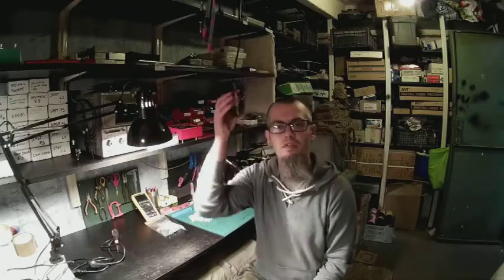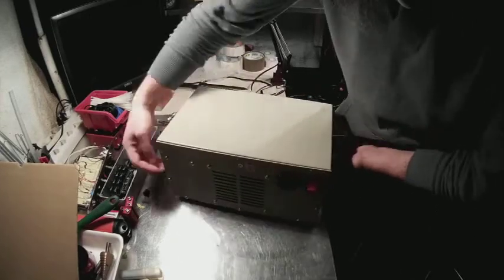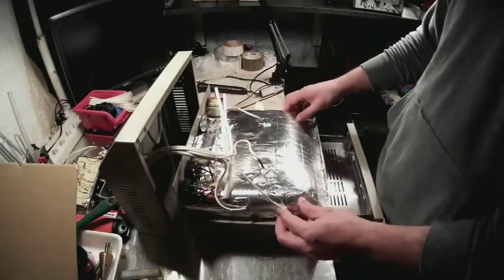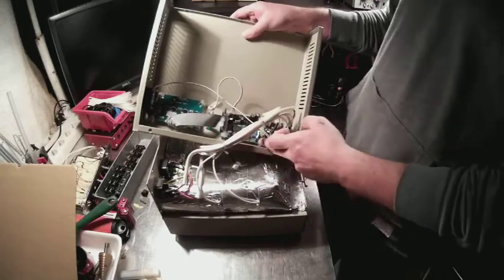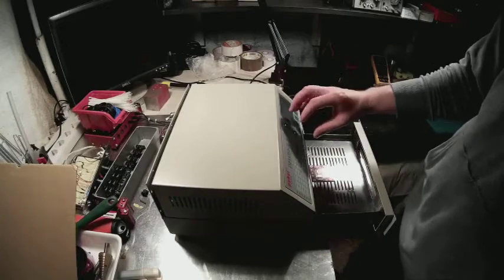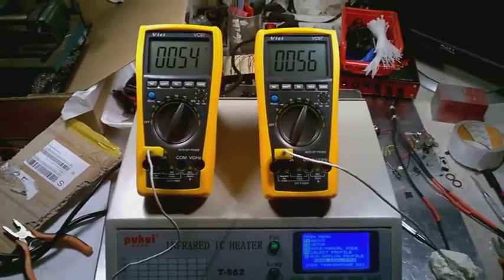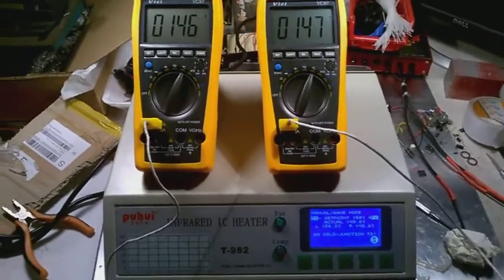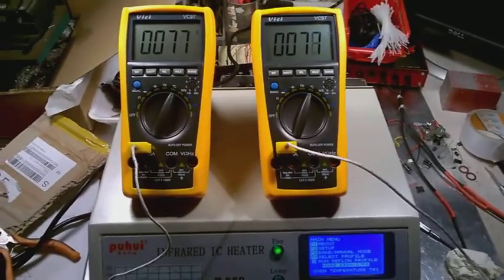T-962 reflow oven - first impressions and first fire-up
T-962 reflow oven before and after reflashing - small review and first impressions on how it performs